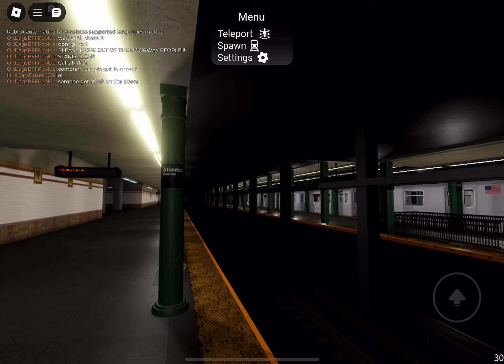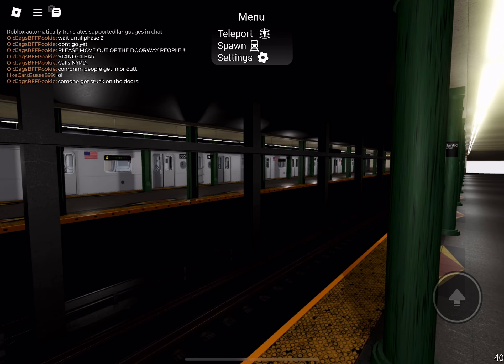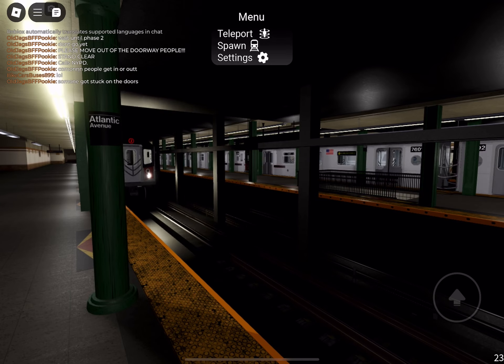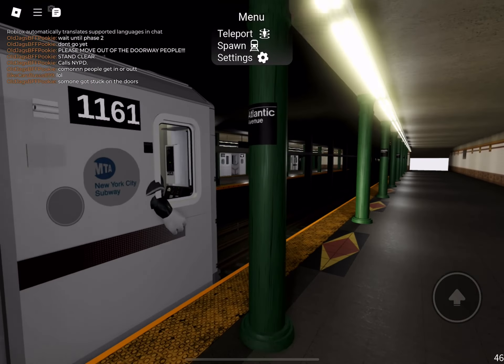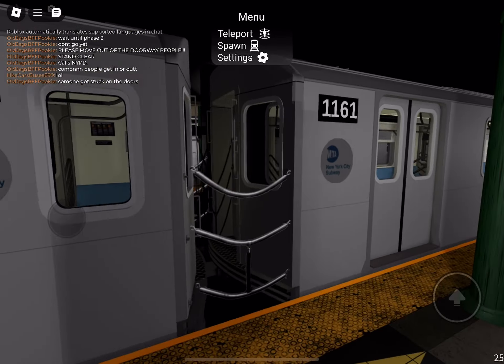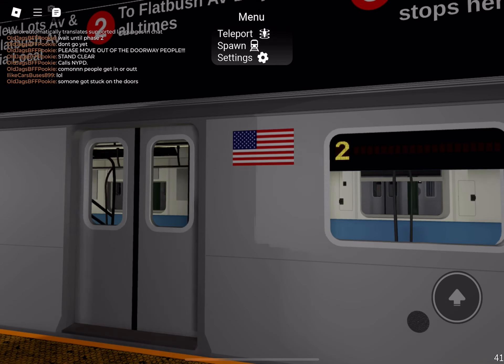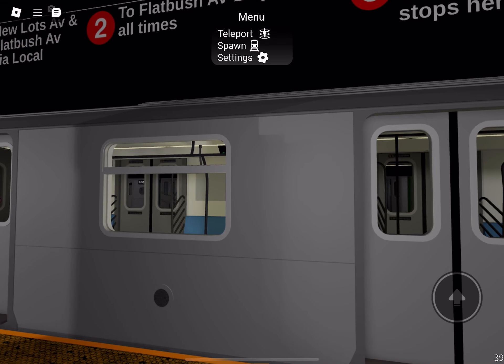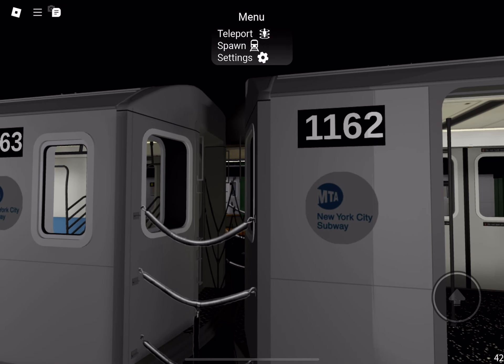IRT Subway Mainliner: R142/A (2) & (4) Trains @ Atlantic Avenue Barclays Center